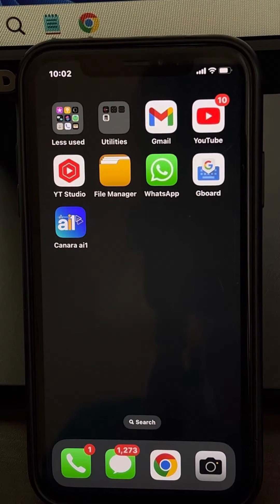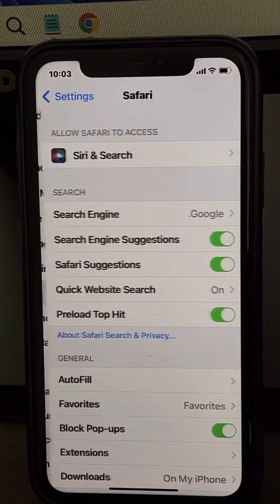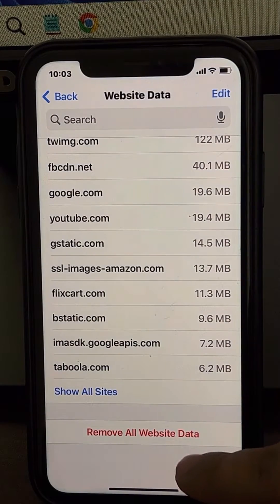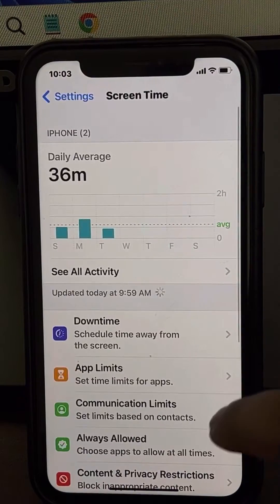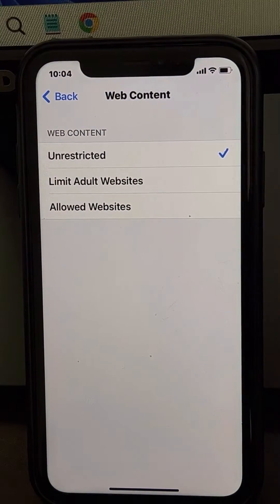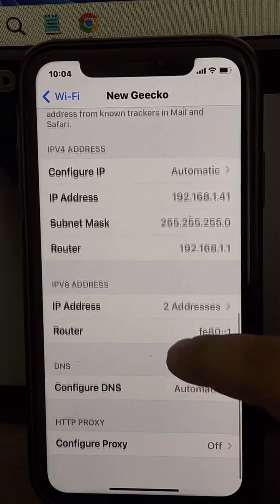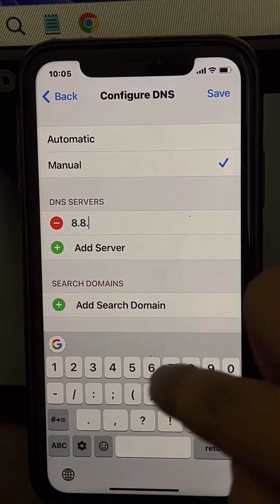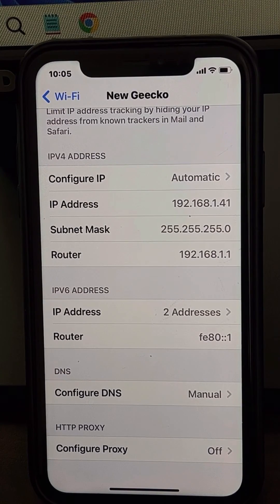Safari Can’t Open Page Error on iPhone Fixed